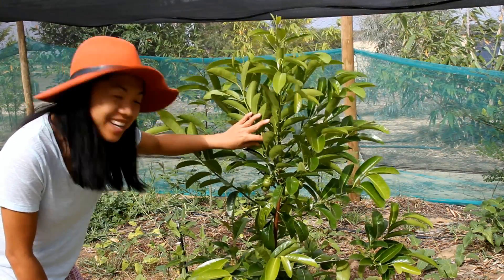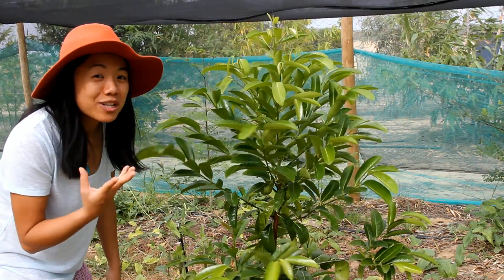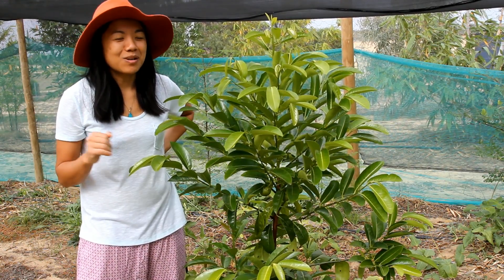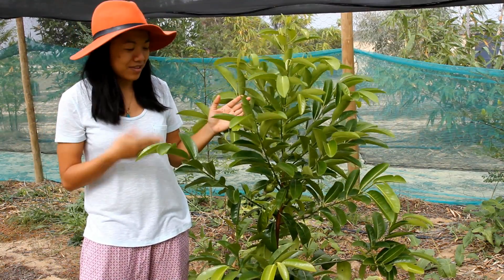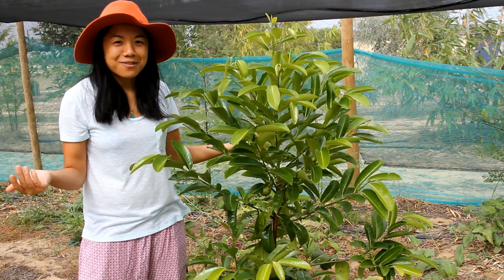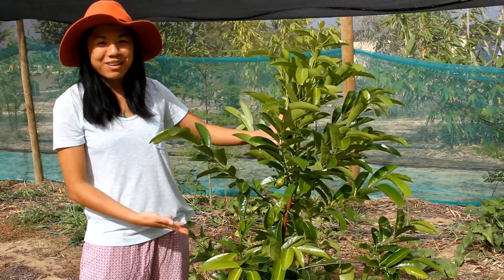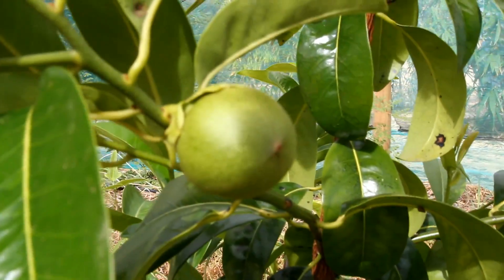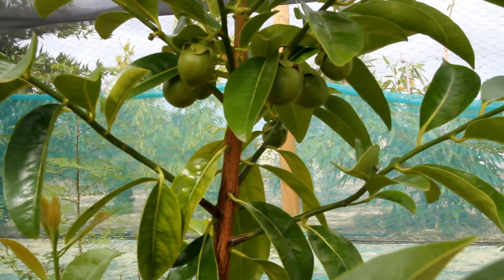Black Sapote Tree